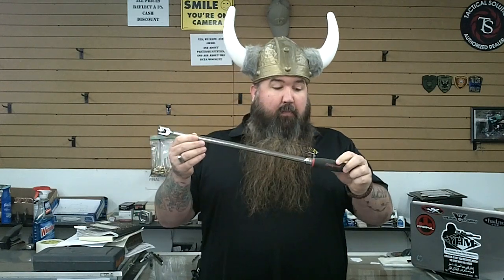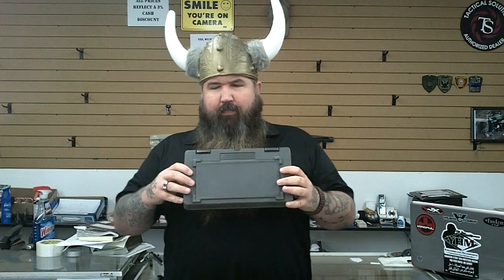Is A Chrome Lined Barrel Right For You?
Expand for a full description.

Okay, so here's a short video briefly explaining what chrome lining is, what it does, the pros and cons, and why it may be right for your specific application.

Just like every other technical video I do, DO NOT take my word as gospel. Do your own research, make your own decisions, do what's best for you, the person behind the gun.